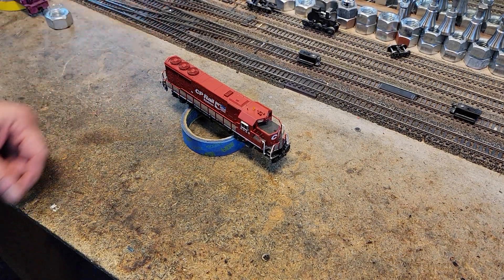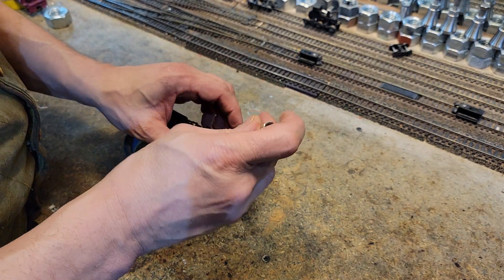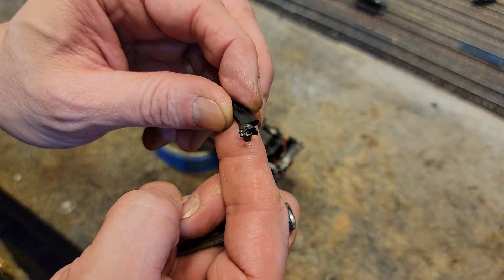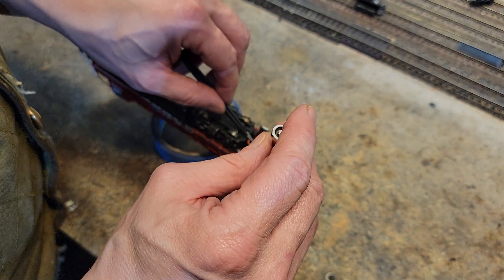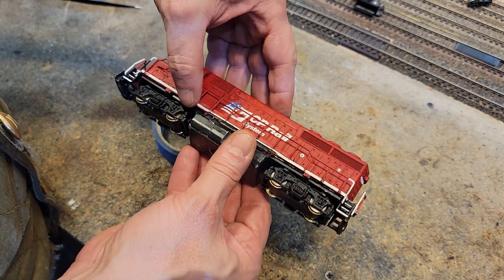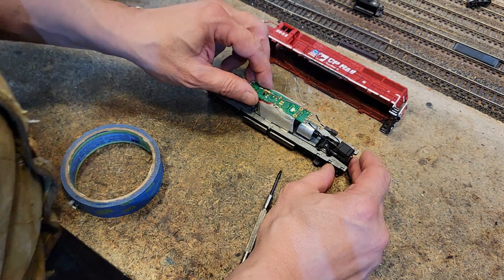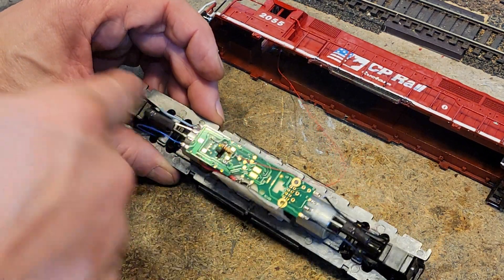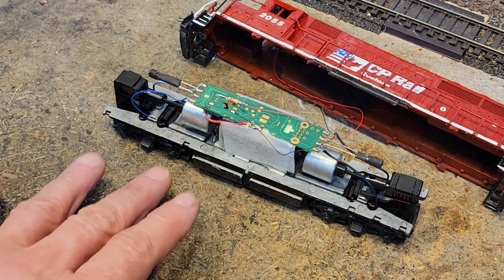Troubleshoot and Fix 13 DCC Locomotives 2 Atlas GP40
This old school Atlas GP40 would not detect in decoder pro - let's open it up and see what we can see.